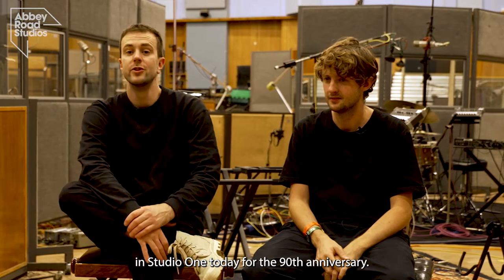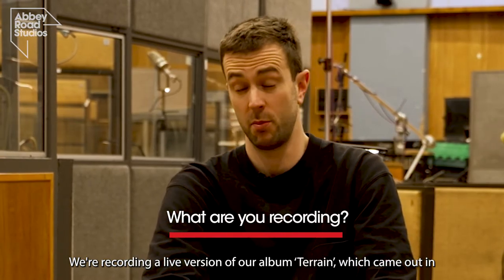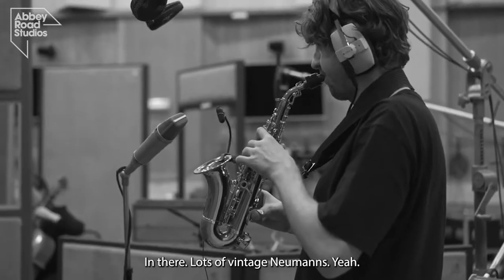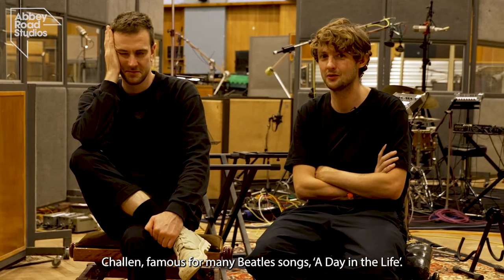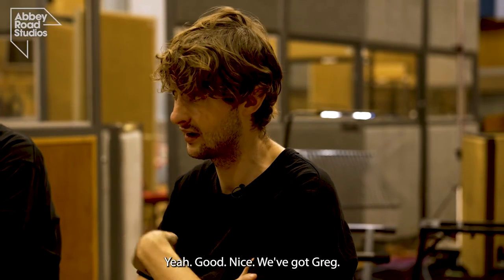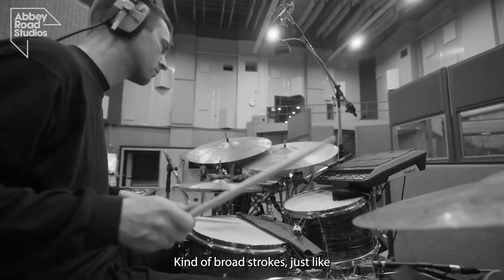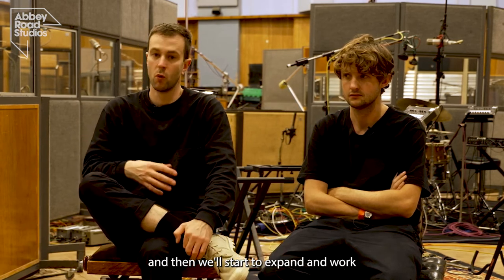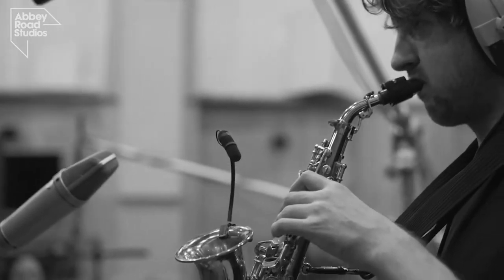Abbey Road Talks To Portico Quartet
Live in Studio One, @porticoquartet have released an expanded live version of their seminal album Terrain (Extended) accompanied by a film. This release features an expanded version of the composition re-arranged for the Portico Quartet Ensemble.

To coincide with this release, we sat down to talk to them about everything from creative processes and recording in Studio One, to tips for a great session and using the famous Challen piano used on countless @TheBeatles songs.